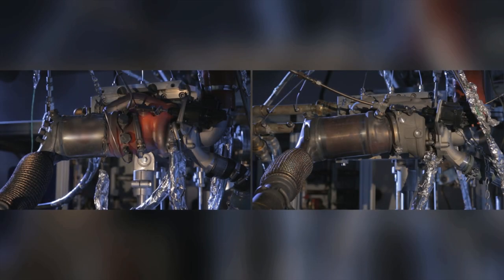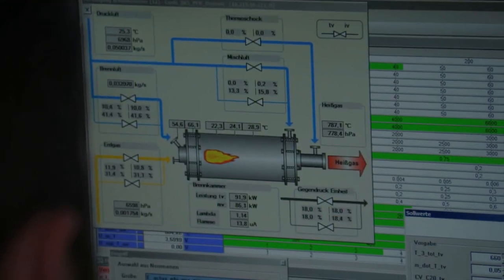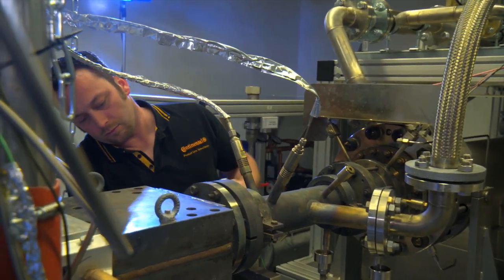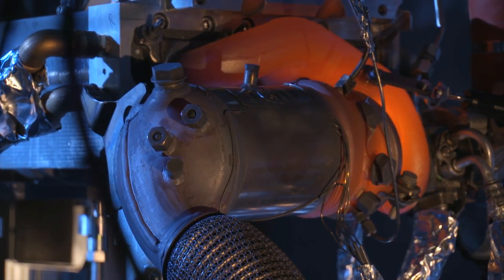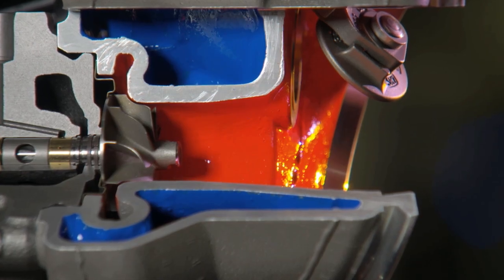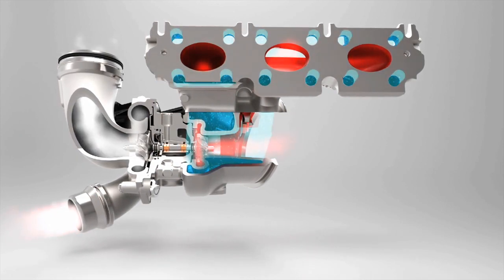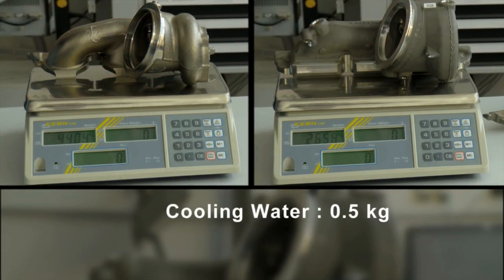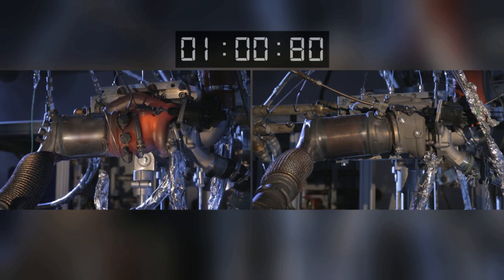Turbocharger from Continental – The water-cooled turbine housing made of aluminum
In this video, we show you the differences between conventional turbochargers and the world's first water-mounted aluminum turbocharger from Continental. We take you to the test bench and give you an insight into how our original spare parts with original quality perform against classic turbochargers under real conditions.

Are you interested in our turbochargers?
You can find an overview of all Continental turbocharger models on our
Our distributors offer you perfect service and support for all Continental turbocharger models. A list of all our partners can be found